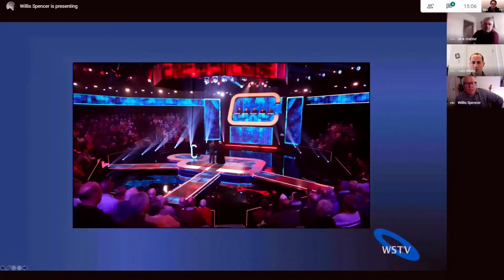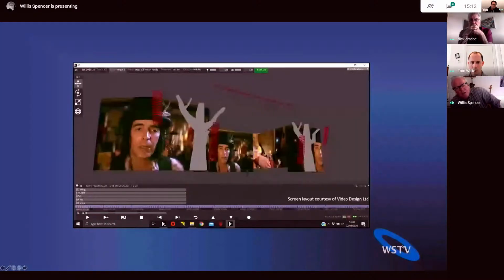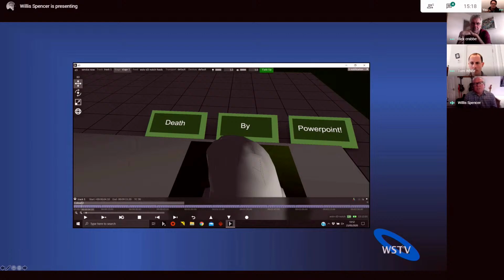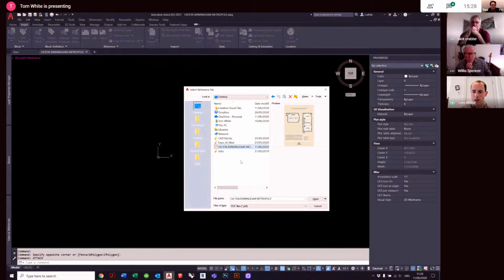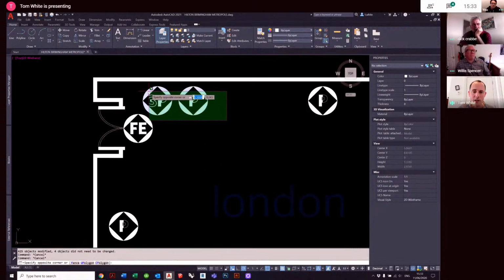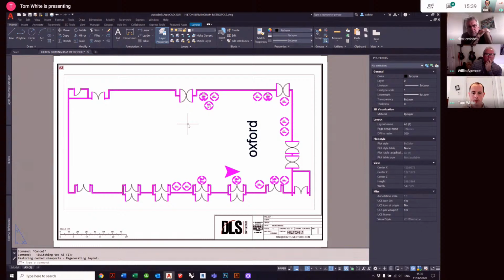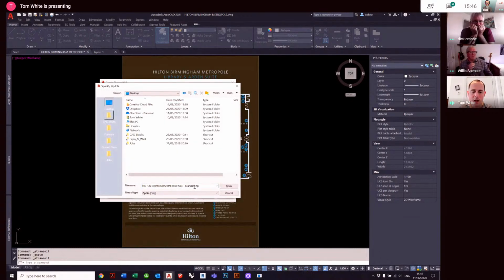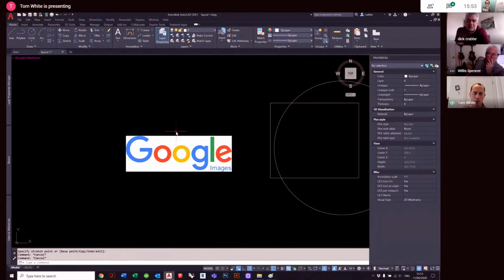CAD Lessons - Ep. 10 on Thursday @ 15.00